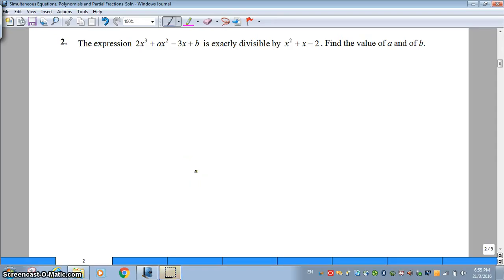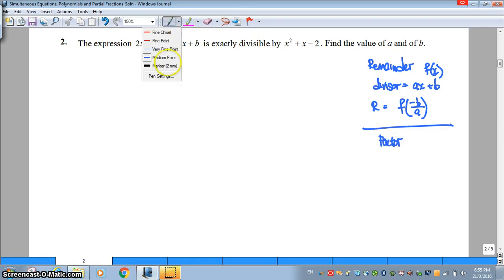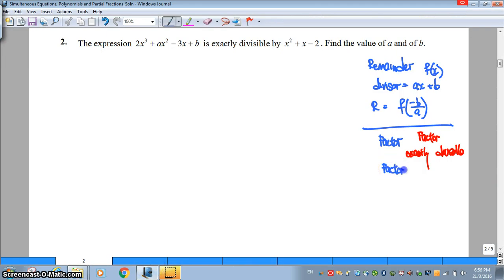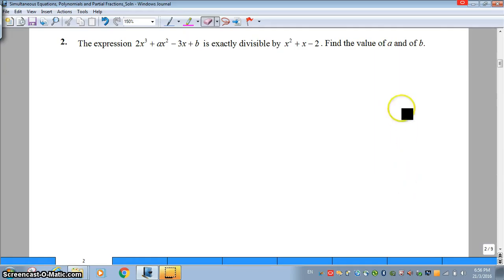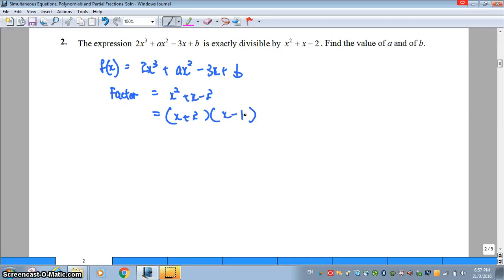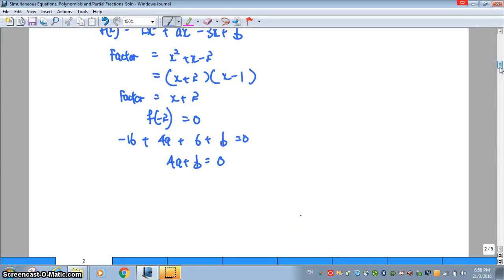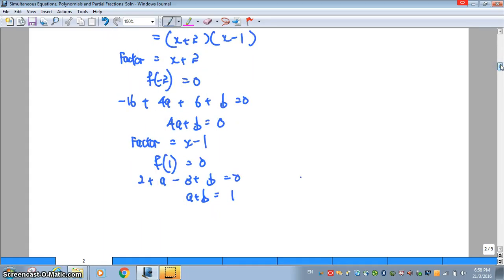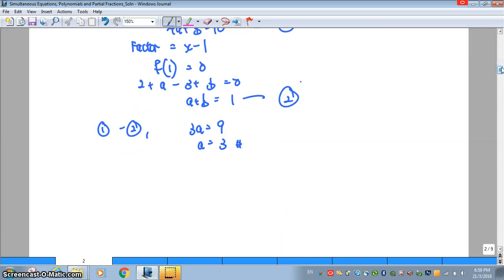R&R_Polynomials_Ex 2_LKK